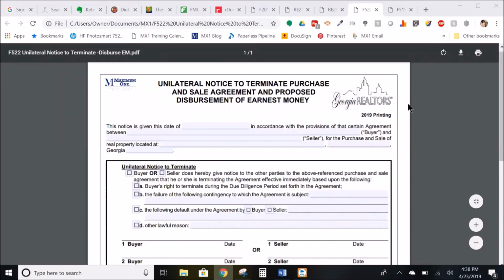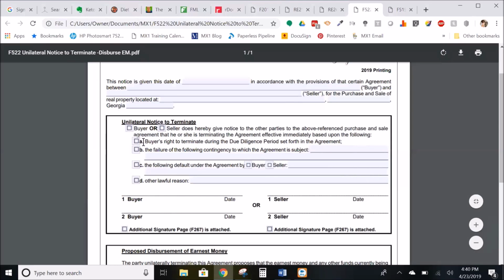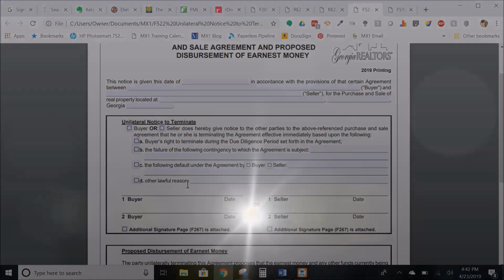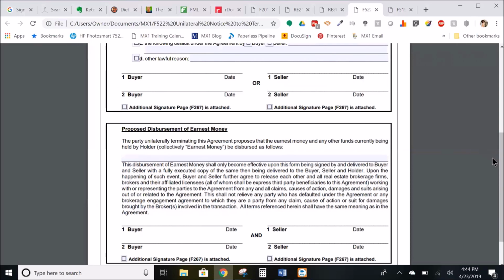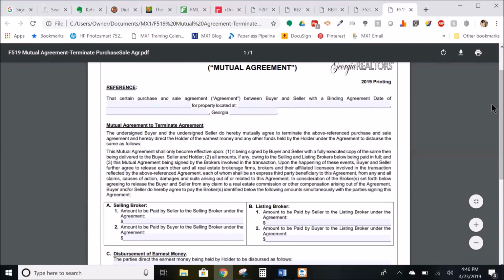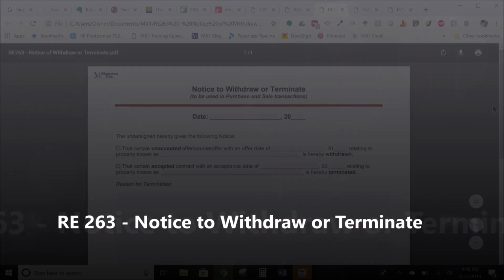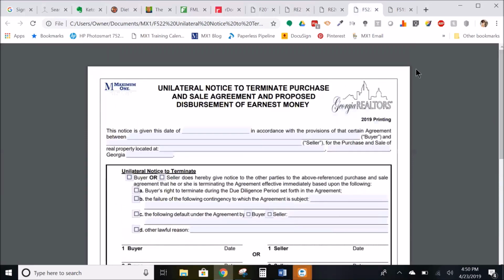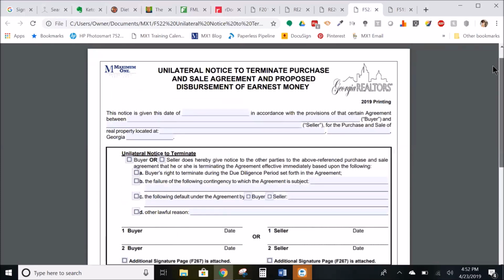How to Complete a Termination & Release "T&R" Form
How does a real estate agent complete a "T&R?"  What reason do you put?  Who signs it?  What do you put for the Earnest Money part?  What if the Buyer terminates before sending the Earnest Money to the Holder?  Do you need a T&R if the contract simply doesn't close?  Do you need one form or two?  Watch the video for all the answers!

Dana Sparks, Principal Broker, Maximum One Greater Atlanta, REALTORS